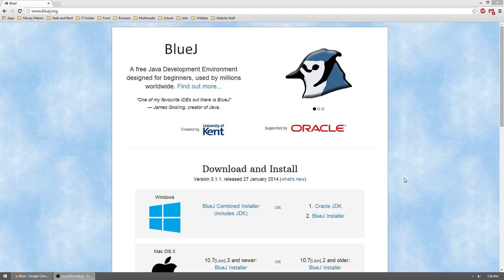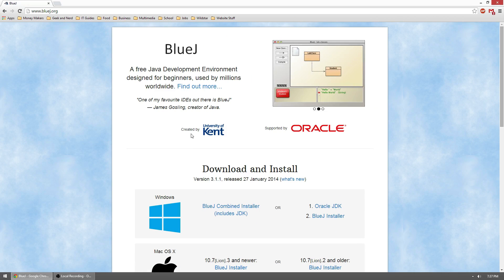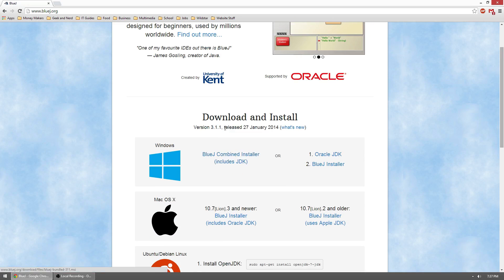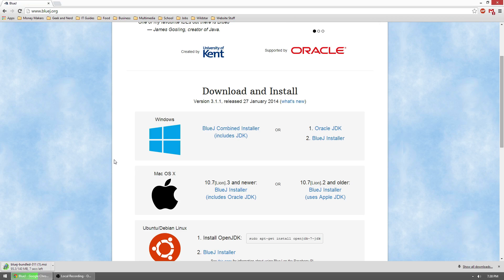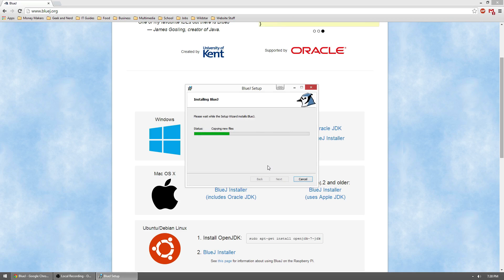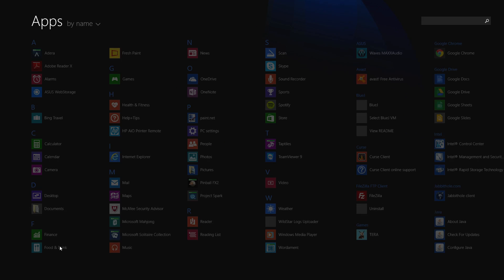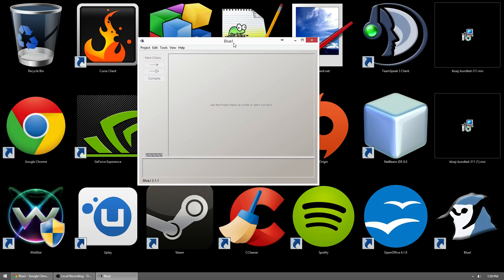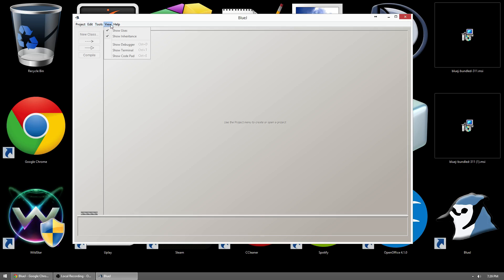BlueJ Installation Tutorial